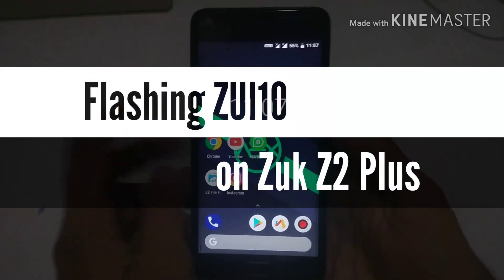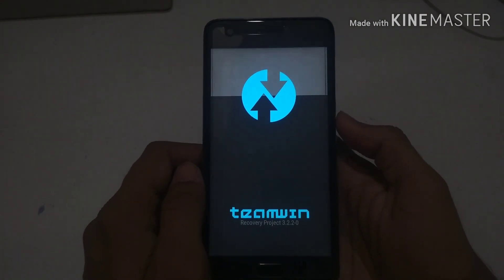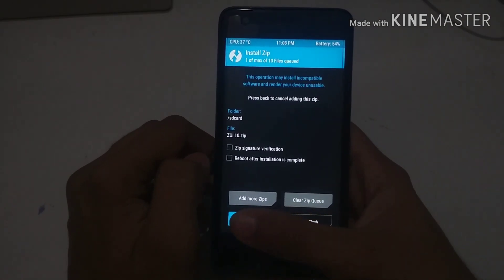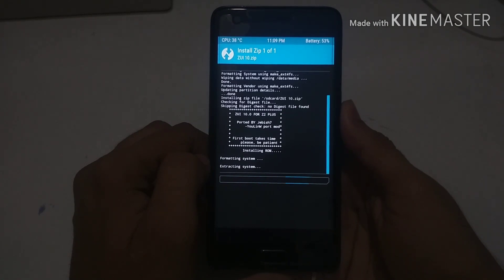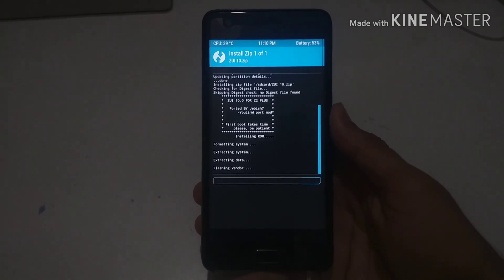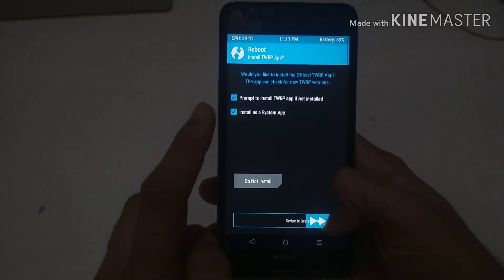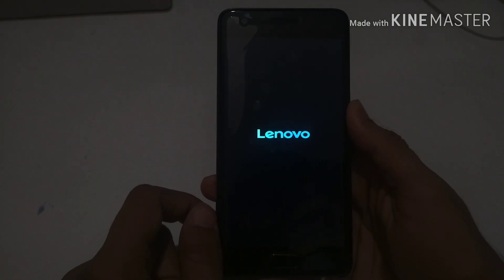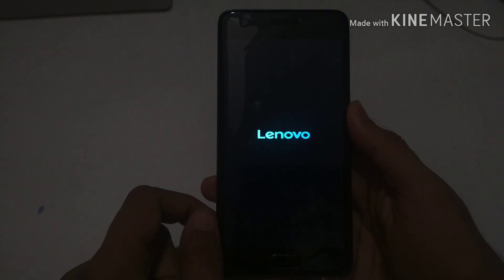Flashing ZUI 10 on Zuk Z2 Plus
In this video i am going to flash Zui10 on Zul Z2 Plus and i am going to show you how to do it and what are the first impressions.

Click this link right here and earn upto 100$ per day